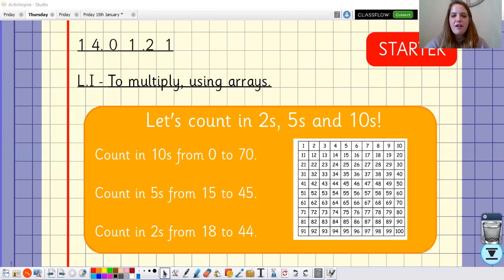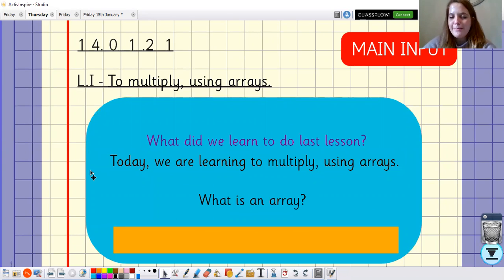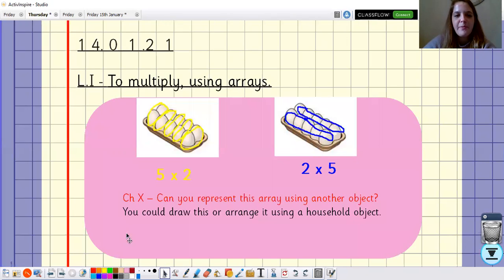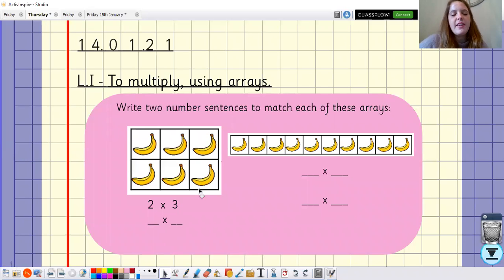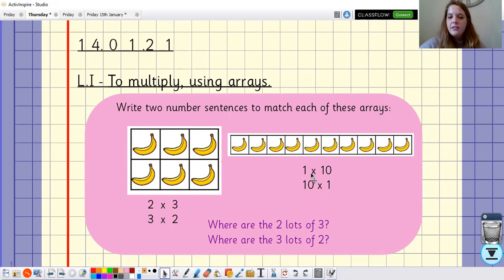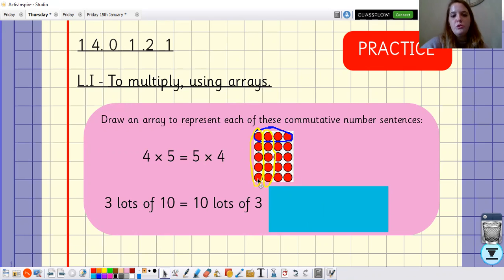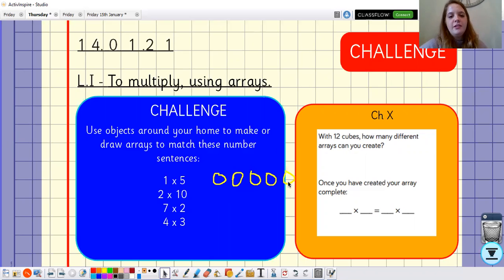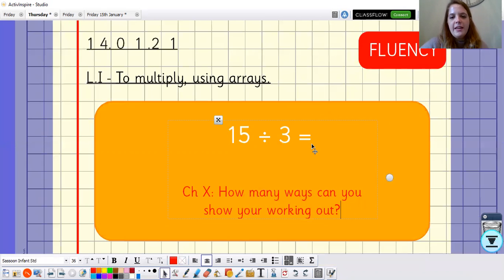Thursday 14th January 2021 - Year 2 - Maths